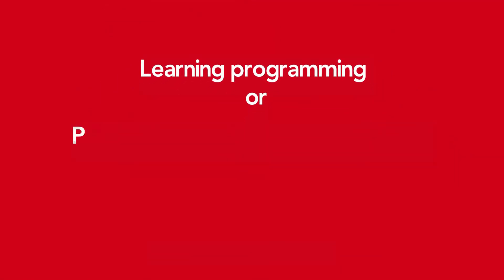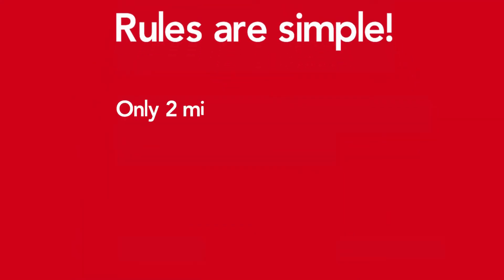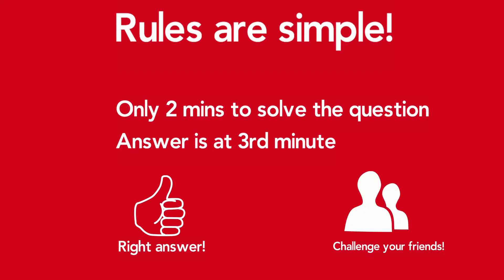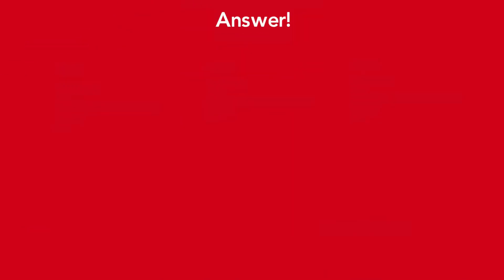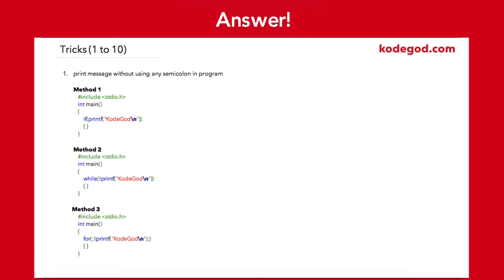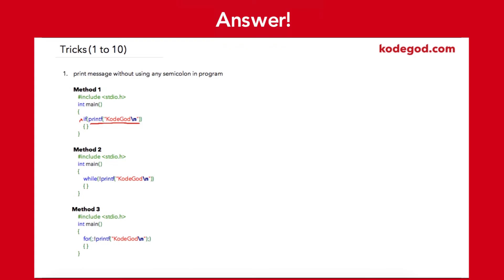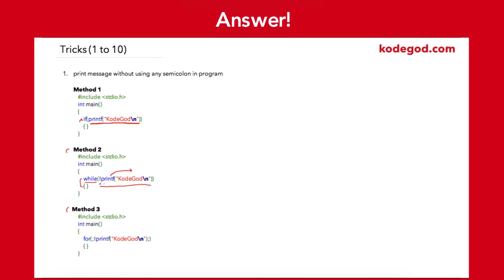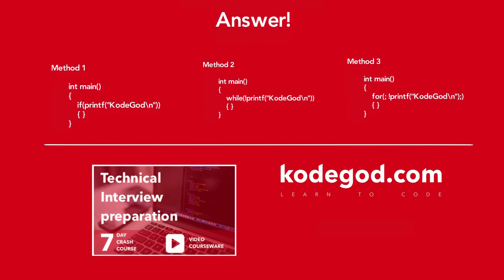PROGRAMMING INTERVIEW QUESTION 1 [with explanation]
ANSWER to Coding Challenge#1

Preparing for interviews or campus placement?

Solve these technical interview question and prepare yourself for programming technical interviews, college/campus placements. Prepare yourself for technical interviews easily.

●  101 Programs to Build Your Programming Logic

●  Lets stay in touch!